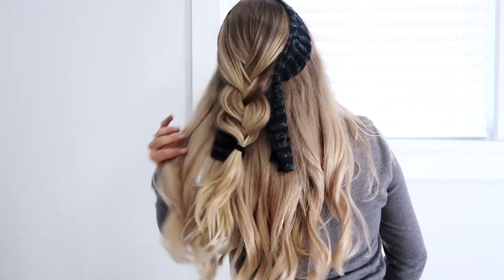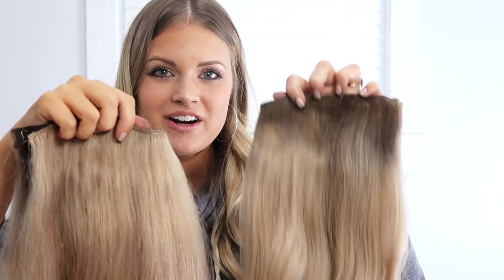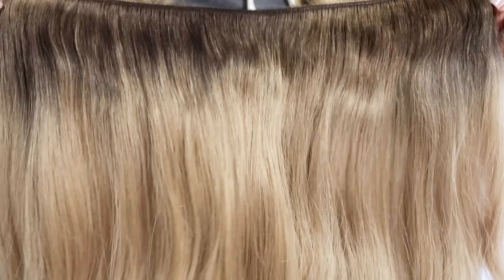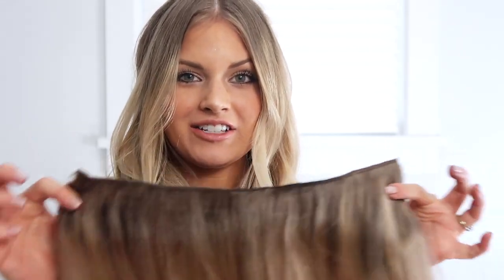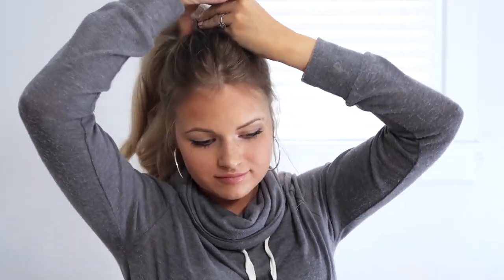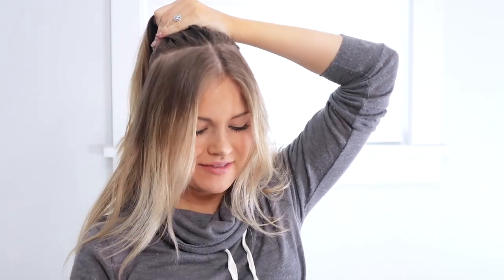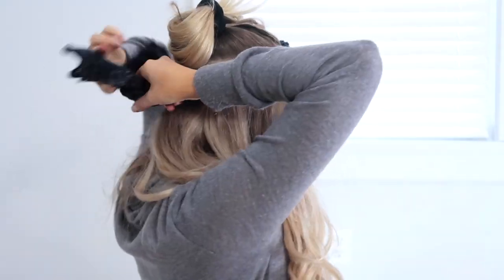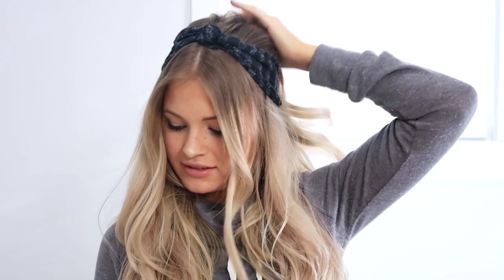LAZY **Life Hacks** for HALO EXTENSIONS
WHAT I USE IN MY HAIR-

• Redken's 25 Benefit Leave In Spray

• Most amazing dry shampoo

• Anti Snap split end treatment

• My favorite NON GREASY oil for silky hair

• Root lifter

• Frizz Dismiss leave in cream

• The best NON CLOGGING hair spray

-PR- 35 North Madison St Carthage IL 62321

Info

Hey! I am Shannon. I live in a SMALL town. I'm talking 2,000 people, and an hour drive to the nearest TJMaxx. I have been a hairstylist for nearing 10 years and even have a small science degree in the field. I am on the education team for Redken 5th Ave and been lucky enough to travel to NYC, Vegas, LA, Chicago and everywhere in between as both a student and teacher! This channel is to share some bits and pieces from the industry with you and to throw in some personal stories as well!